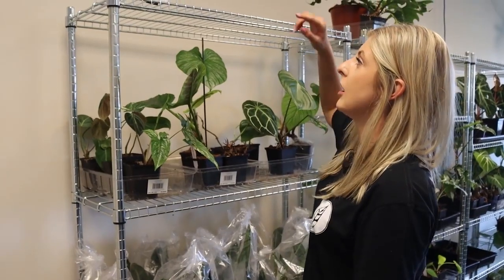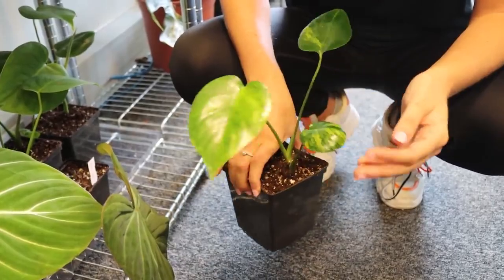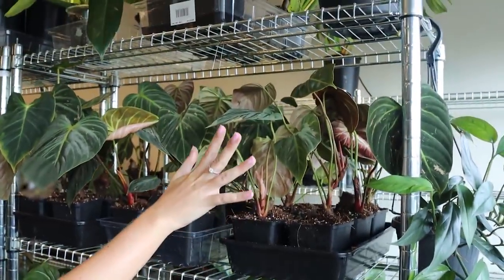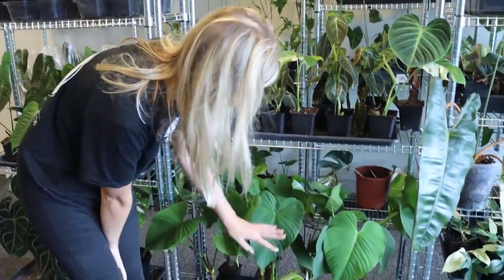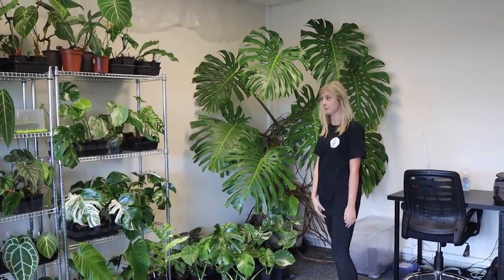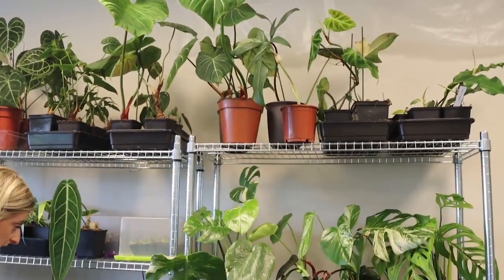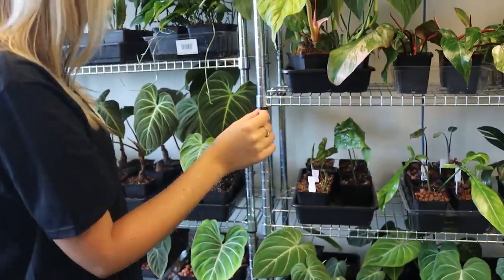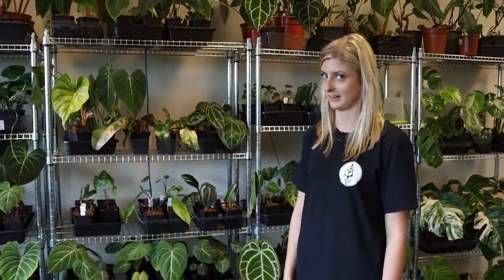Rare Plant...anu anu nga ba..Ating Alamin